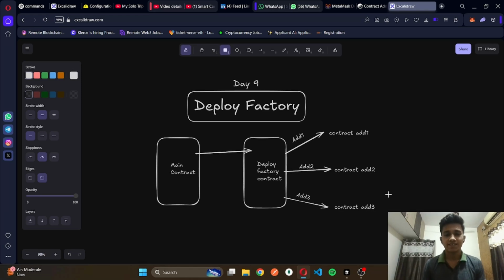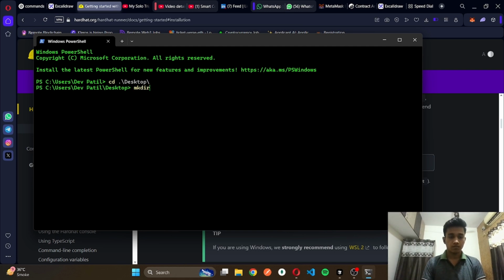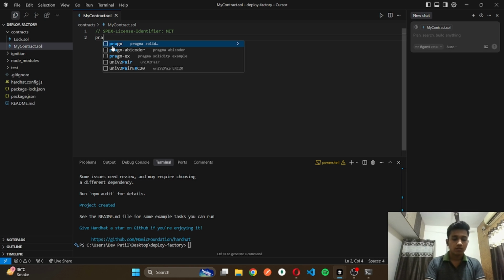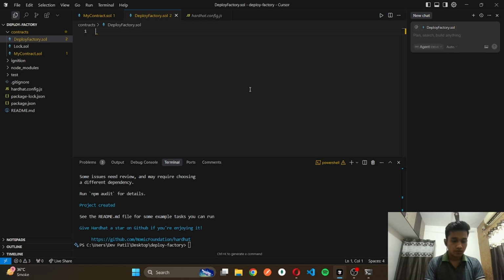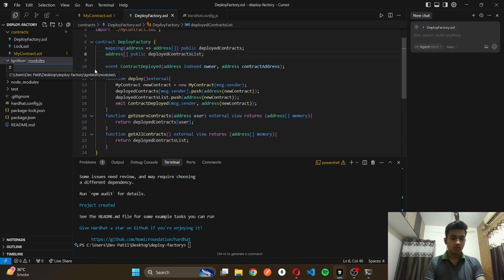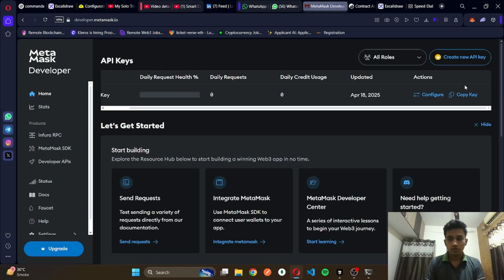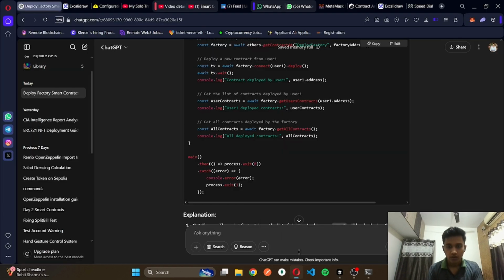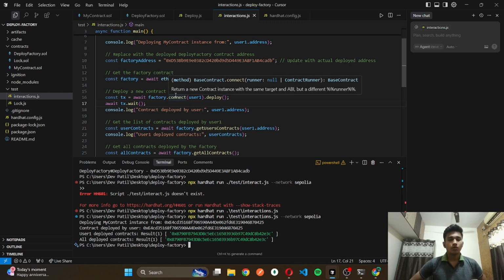#9 Deploy Smart Contracts Dynamically with a Factory Contract | Hardhat & Sepolia Demo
In this video, we build and interact with a Smart Contract Factory on the Ethereum Sepolia Testnet using Hardhat! 💥

You’ll learn:

What a Factory Contract is and why it’s powerful 🏗️

How to deploy multiple contract instances per user 🔁

How to retrieve deployed contracts for specific users 📦

Live interaction with the factory using JavaScript + Ethers.js ⚙️

📜 Contracts Used:

MyContract: A simple contract with an owner and a hello() function.

DeployFactory: A smart contract that allows users to deploy their own MyContract instances.

🧪 Network: Sepolia Testnet
💻 Framework: Hardhat + Ethers.js

🔗 Full Source Code: [GitHub repo link if available]

💬 Drop a comment if you want a tutorial on deploying this to Mainnet or Arbitrum!